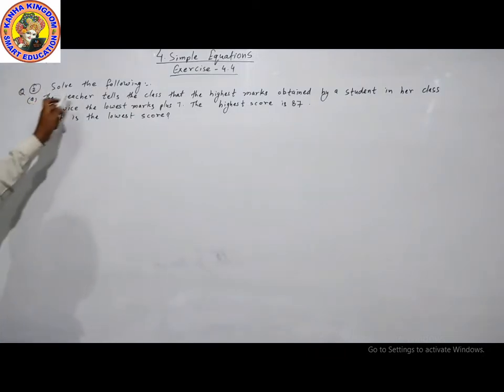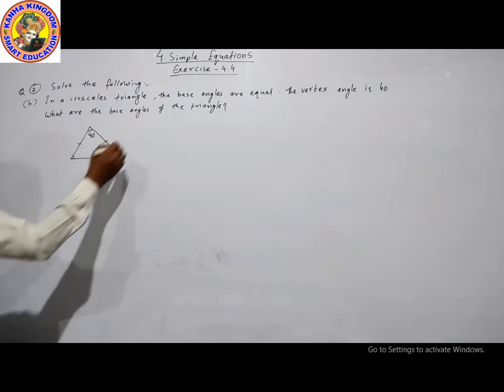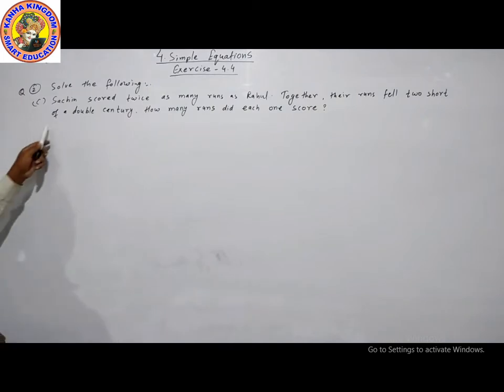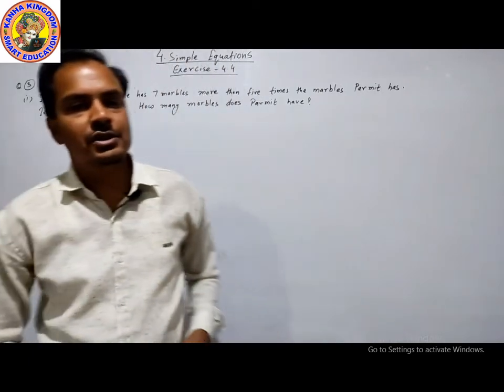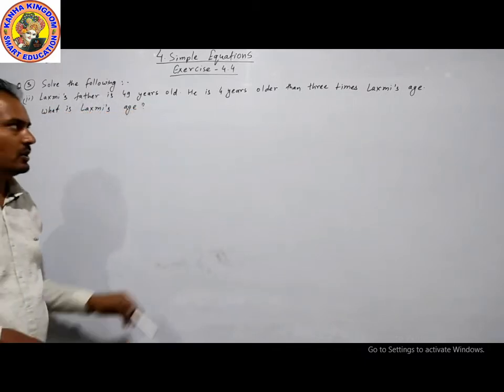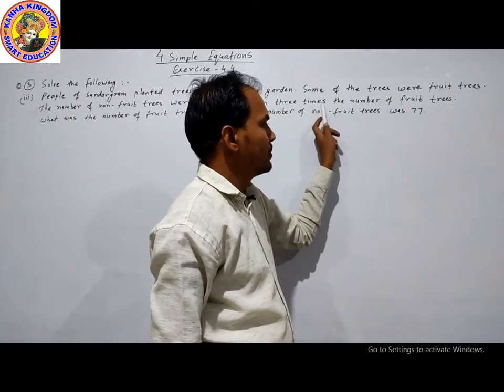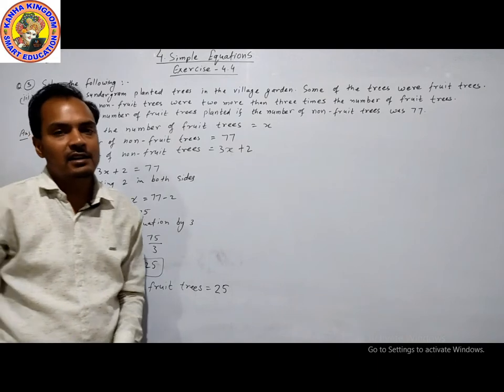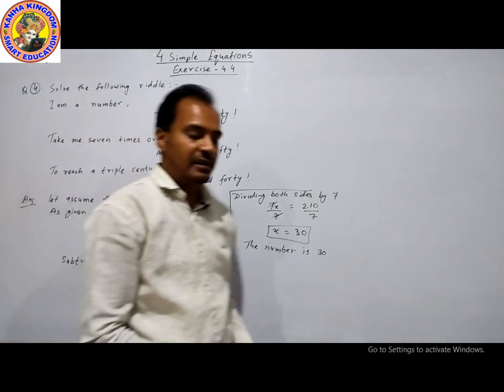MATHS SEVENTH CH 4 P7